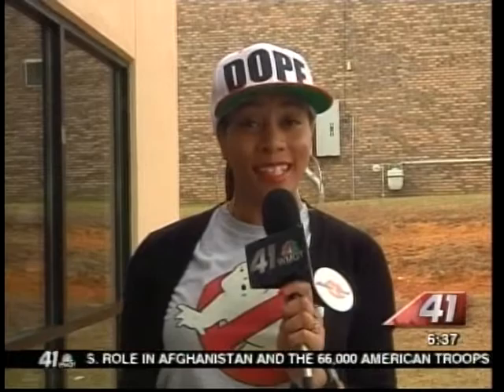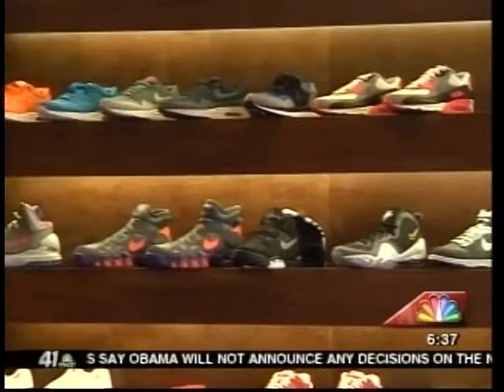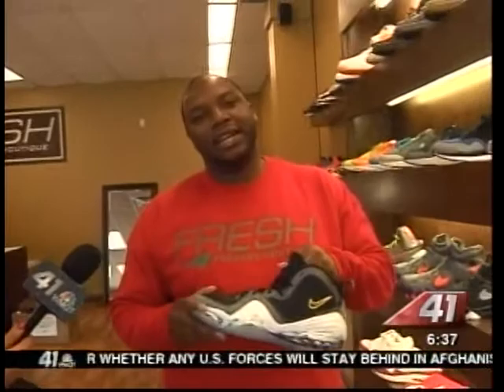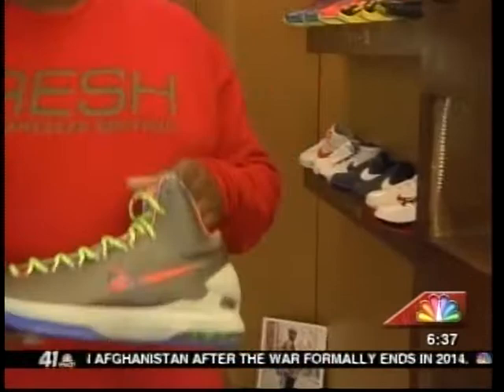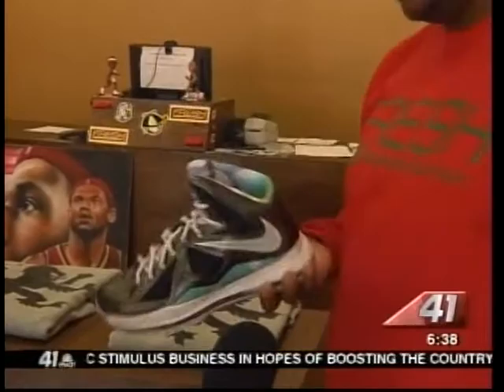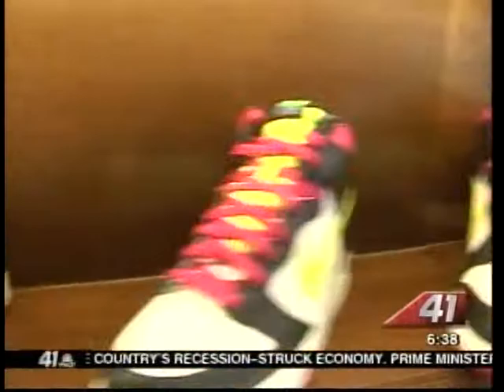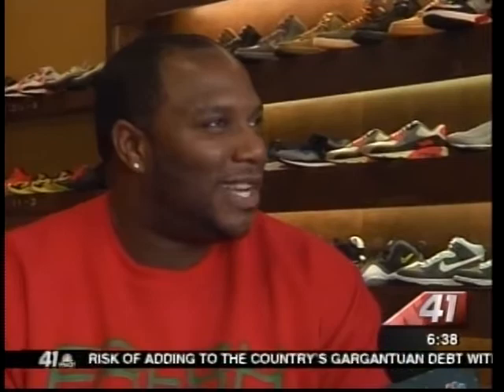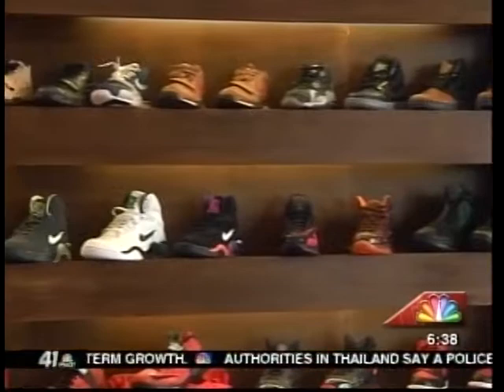41NBC/WMGT- Like The Look- 1.11.13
Our resident fashion guru Blondie Lockhart stops by fresh Sneaker Boutique in Warner Robins to find out what are the hot new kicks for 2013!